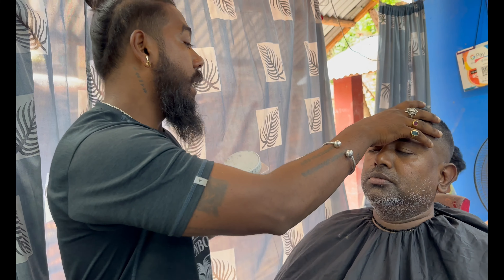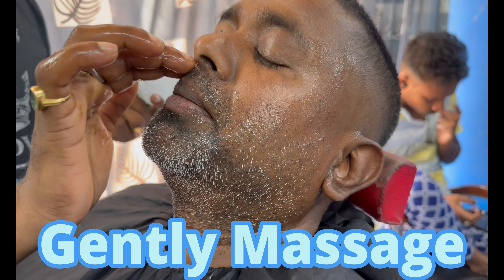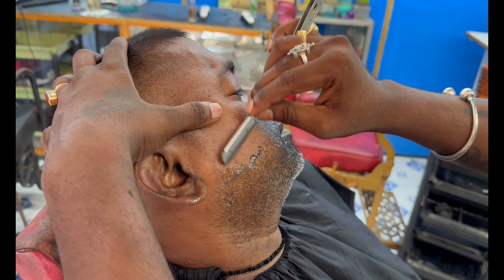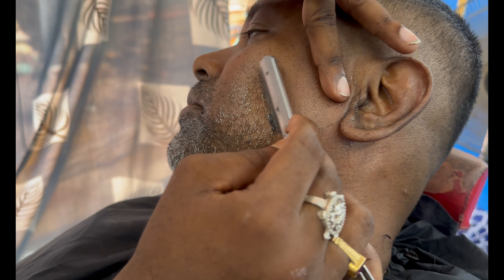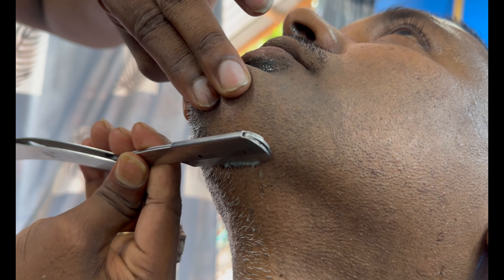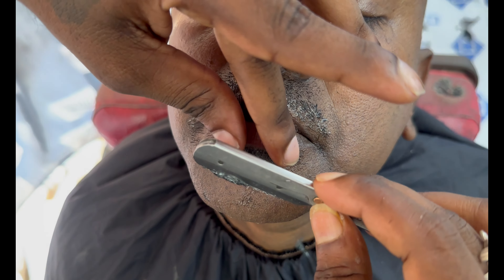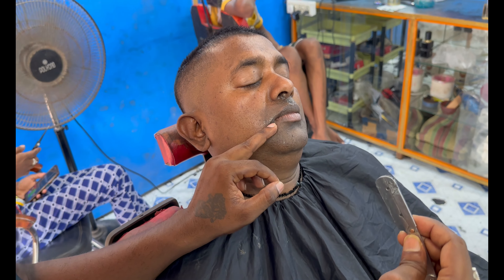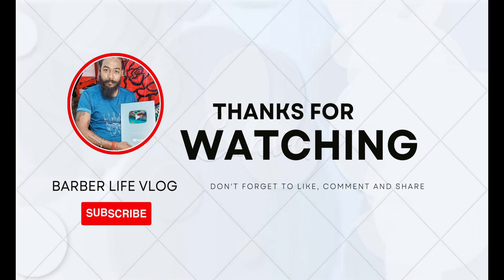শেভিং জেল দিয়ে ক্লিন শেভ করা শিখুন Easy TUTORIAL💈how to shave beard with shaving gel💯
আমার সেলুনে যেইসব প্রোডাক্ট ইউজ করি
High Budget Trimmer
Low Budget trimmer
Primium quality straight razor
normal quality straight razor
best ikonic hair driyer
normal hair driyer
best hair straightner
normal straightner
best hair cutting scissors
normal hair cutting scissors
deep zero trimmer
shaving soft gel
best hair wax
best bean hot wax for full face
hair straightning cream
hair spa
head massage machine
best hair growth oil
best beard growth oil
best shampoo & conditioner
BEST D TAN
HAIR CUTTING SET
HAIR CUTTING SCISSORS SET
STYLISH HAIR CUTTING SCISSORS
BEST SALON FACIAL KIT HIGH BUDGET